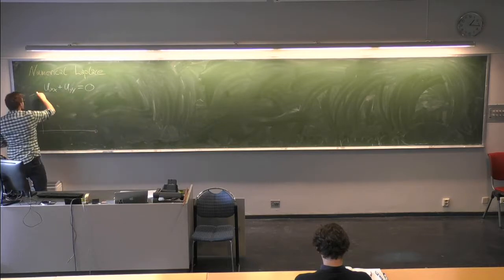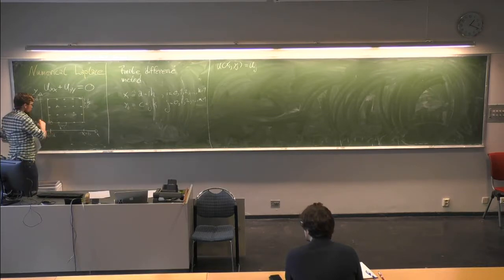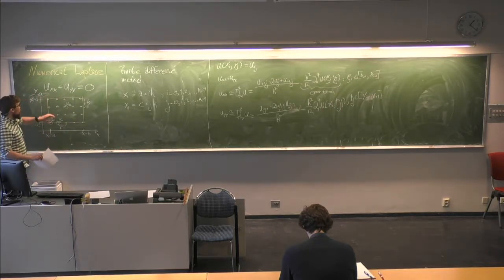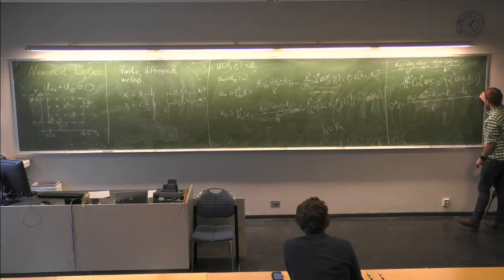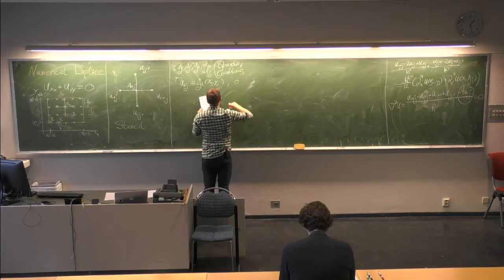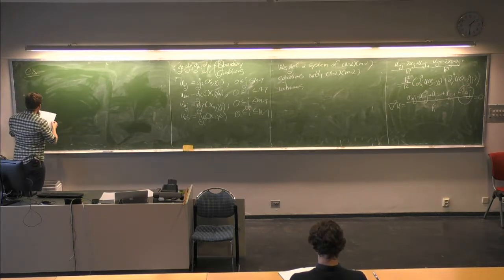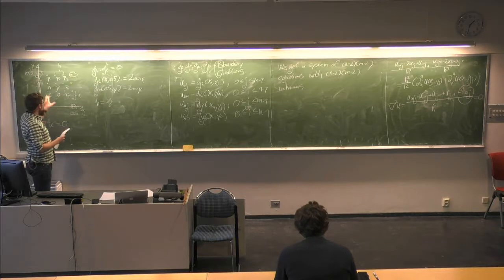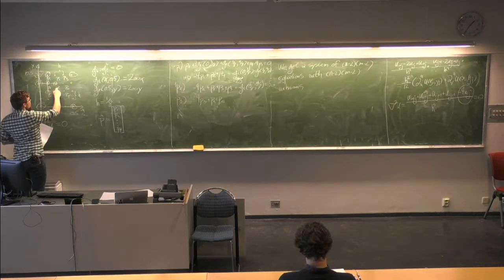Numerical solution to the Laplace equation (Lecture 24 - 2018-09-27)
Lecture in TPG4155 at NTNU on numerically solving the Laplace equation (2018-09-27).